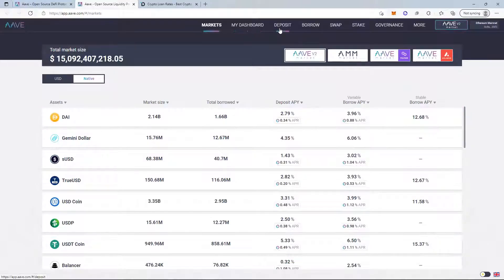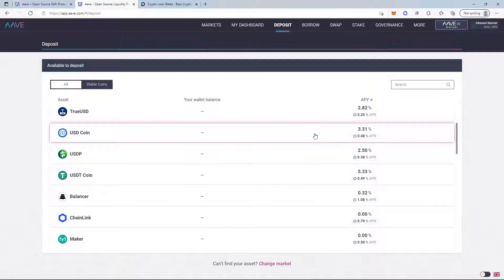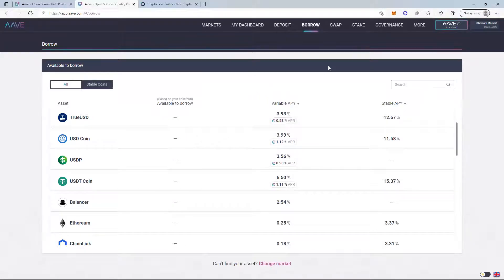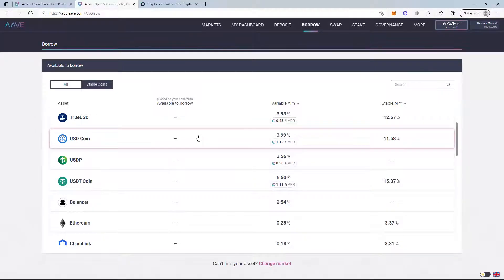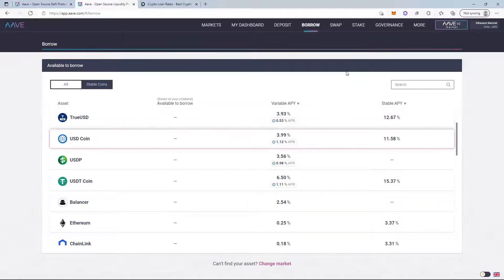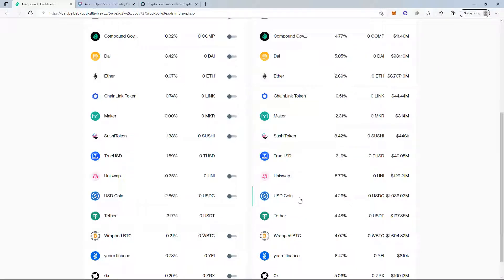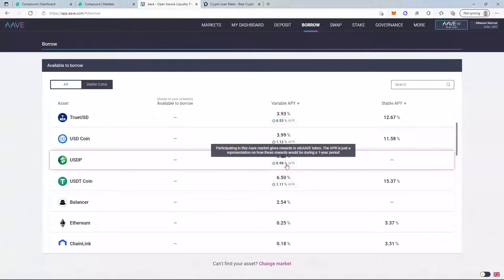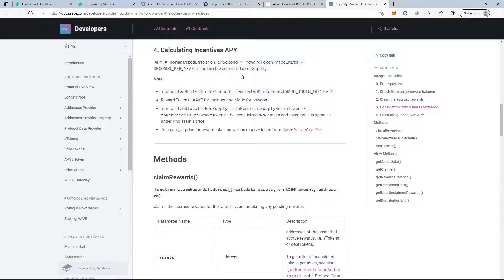Algovera DeFi Hacking W2: Machine Learning to Predict the Borrowing Costs across Different Protocols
This is the second week of the hacking series for data science with DeFi data. This week we decided on a problem to tackle: Using machine learning to accurately predict the borrowing of cost across different protocols. Check out the project scope document here (put together by Iago)

About us:
Algovera is a community of individuals working to facilitate and accelerate the development of decentralised AI products and research.